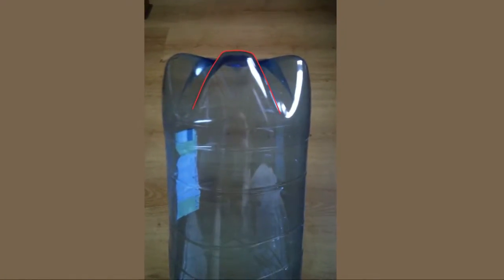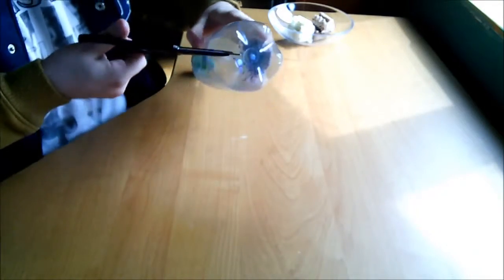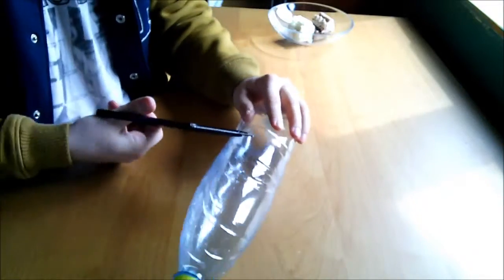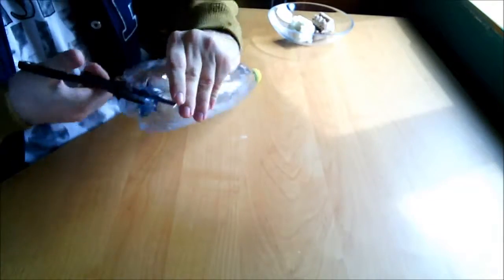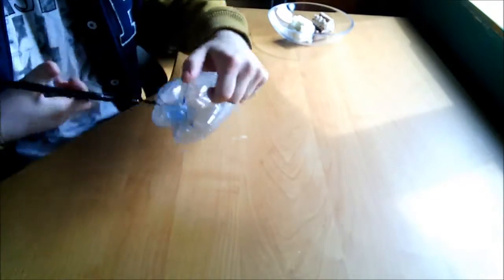DIY Camping/Live-HACK = PLASTIC SPOON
In this video I show you how to make very easy spoon.

And thanx for watching.

do it yourself, diy, livehack, camping, platic bottle, outdoor, holiday, camping, travel, livehacks, survival,